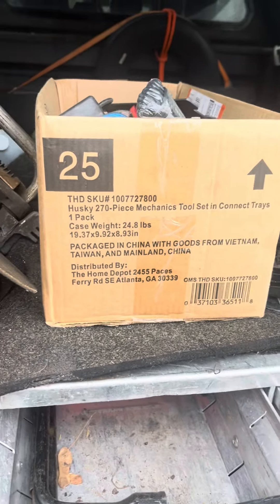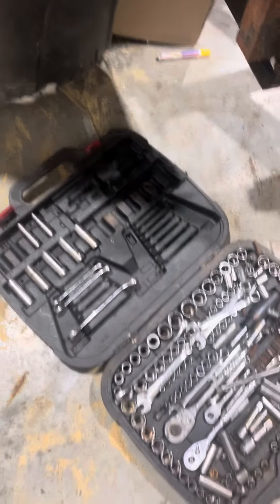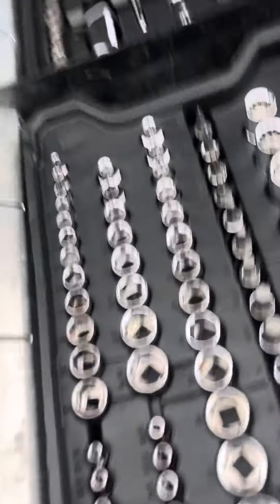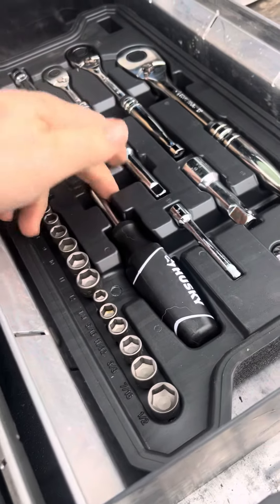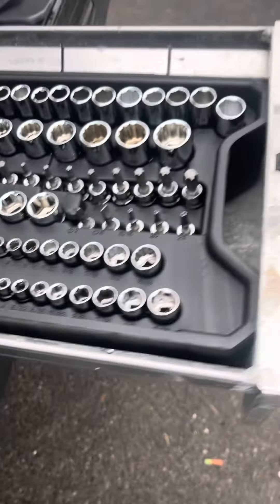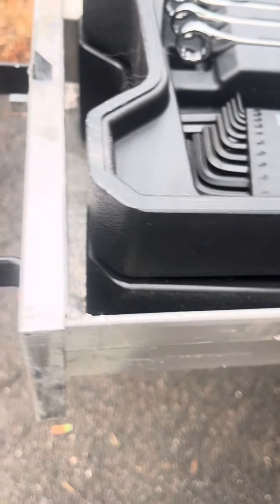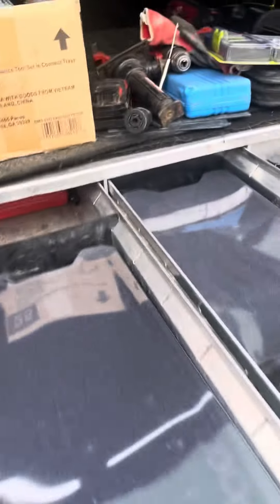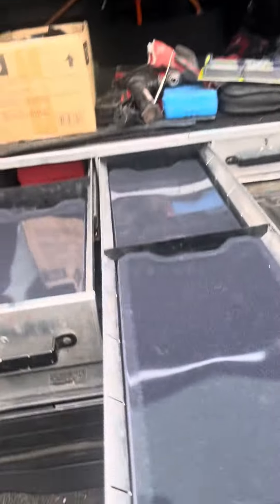Husky $99 270 piece toolset in connect trays for toolboxes fits just right